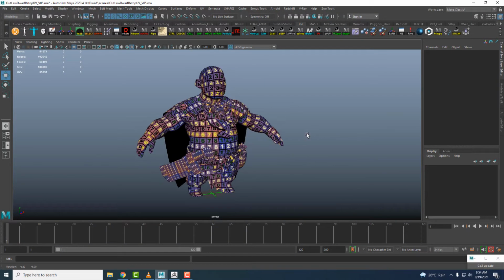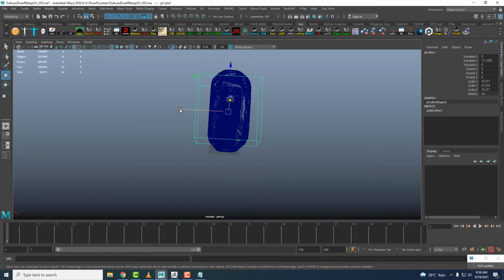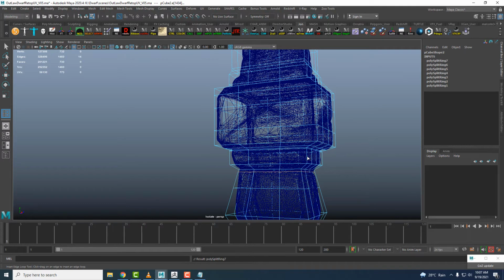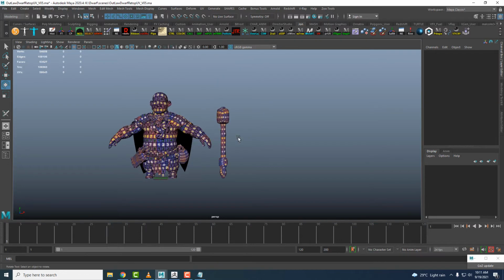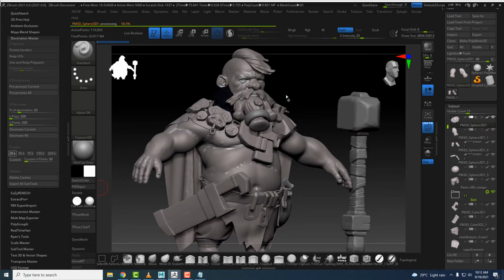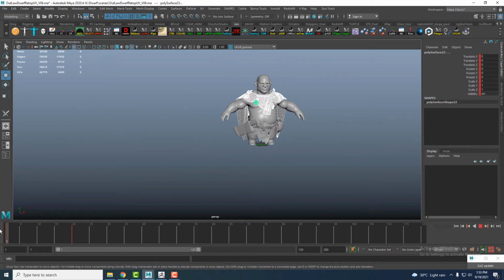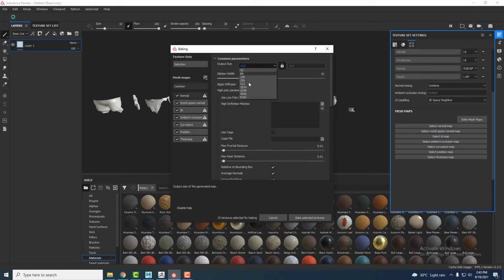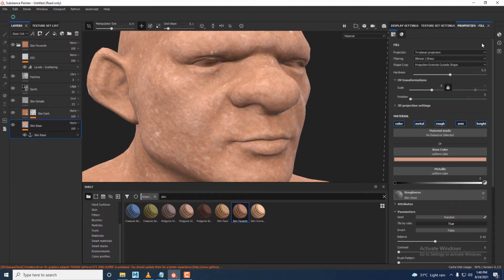Stylized Texturing Character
Part 6 of Stylized Character Texturing. we will do the base skin

You can get all the project files are used in these tutorials.
Files included are, -Zbrush files, Maya files,
Substance Painter, Marmoset Toolbag